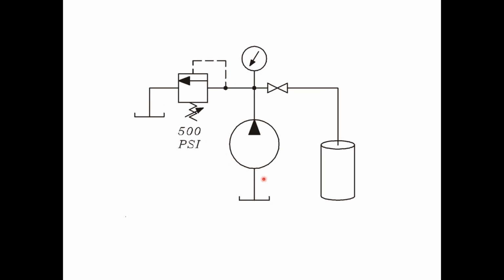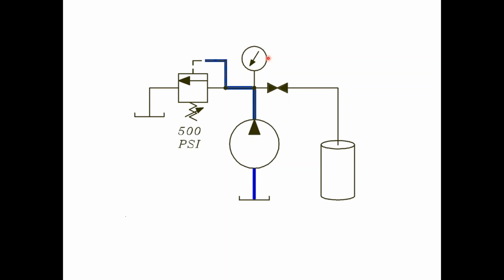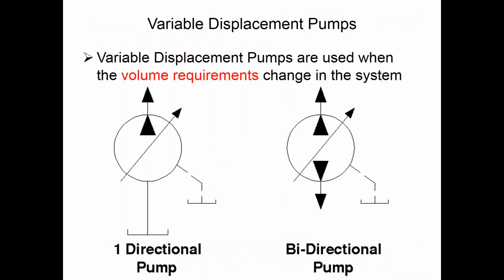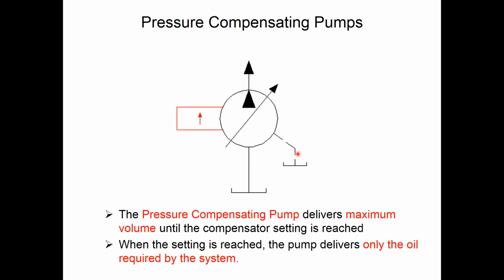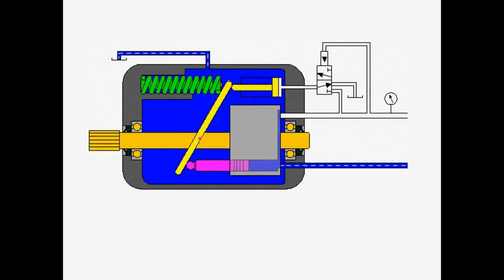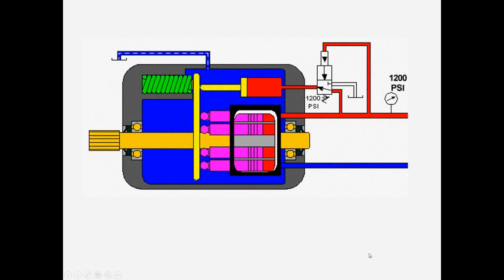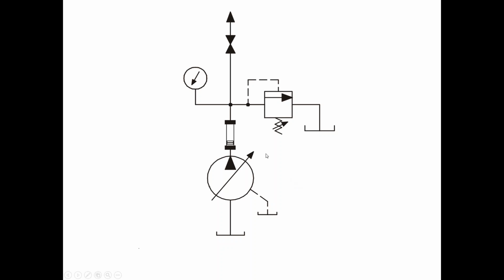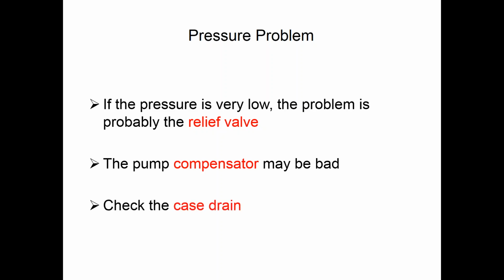Pump Trouble Shooting - Testing Your Hydraulic Pump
When a hydraulic problem occurs, usually the pump is the first thing changed. In most systems, the pump is among the most expensive of components, the one likely to take the longest to replace, and the part that will make the biggest mess, yet of all the components in the system is the least likely to be causing your failure. Rather than being the first thing to change, the pump should be the last resort. Test it first. This webinar will tell you how.